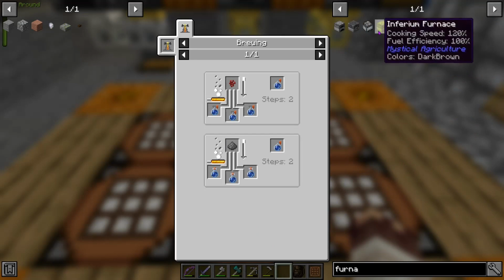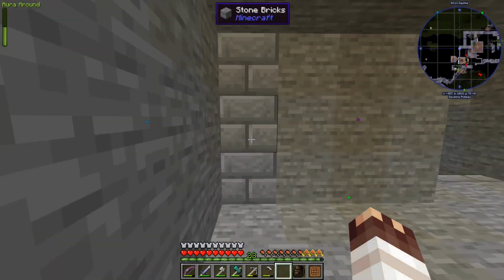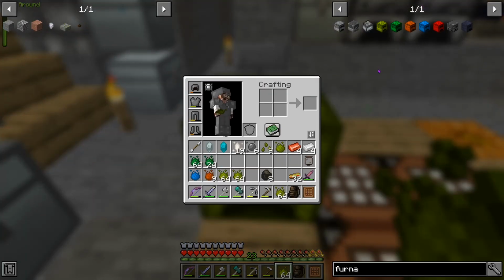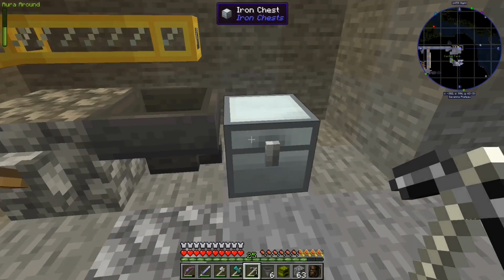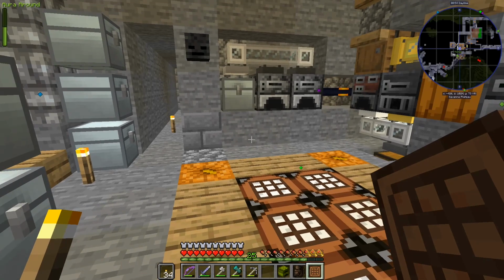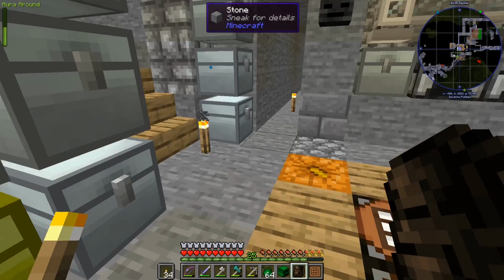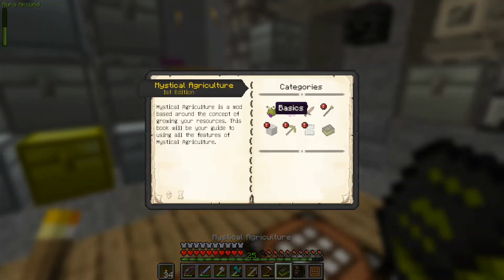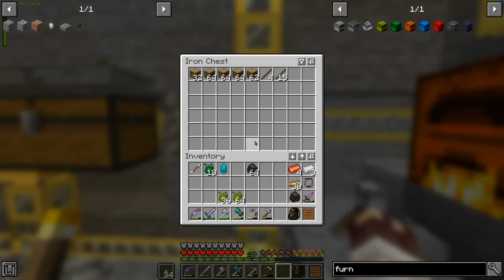HR New Beginnings, Season 2 ep 28 XP farm, mob free from Mystical Agriculture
Using Mystical Agriculture to make a mob free xp farm.

Prepare for an adventure of limitless possibilities as you build, mine, battle mobs, and explore the ever-changing Minecraft landscape.
New Beginnings is a 1.15.2 modpack that is perfect for people that want to experience mods without getting too complicated.
The focus in creating this modpack was not taking the simplicity of the vanilla game away from the user, whilst giving more reason to explore and craft than usual.
With new biomes, weapons, technology and more, this modpack is perfect for people looking for a vanilla modded experience.

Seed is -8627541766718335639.